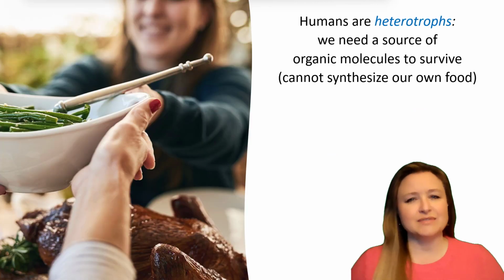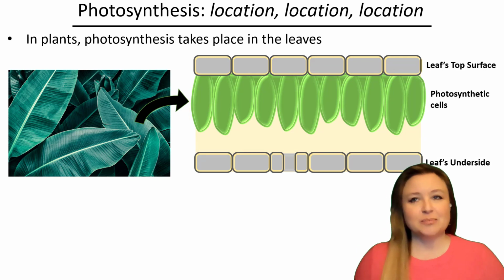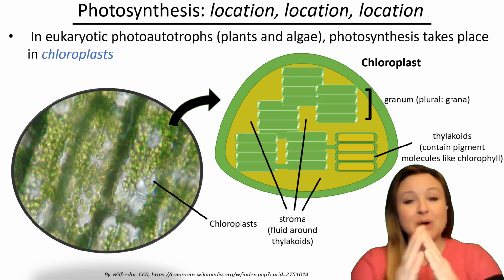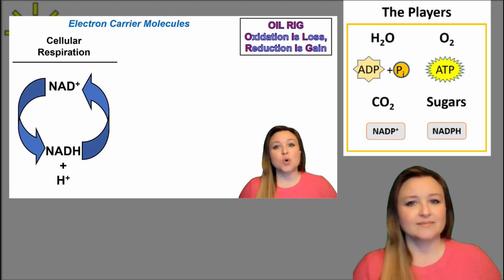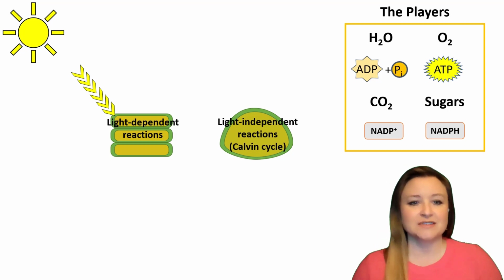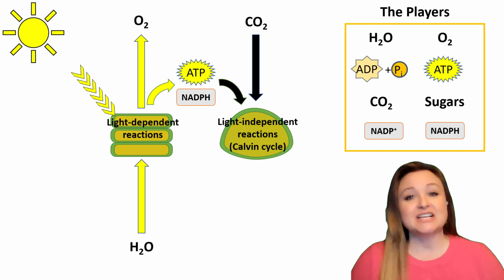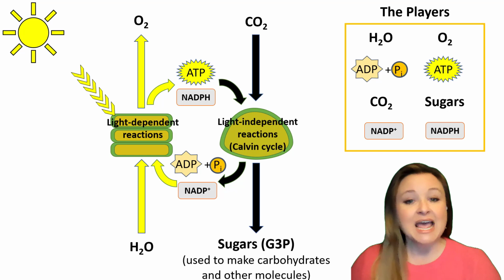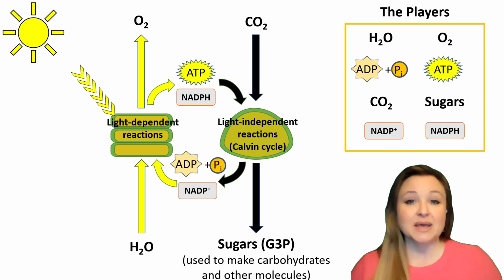Learning photosynthesis? Start here!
If you're learning about photosynthesis, this video is a great place to start. It covers heterotrophs/autotrophs, where photosynthesis takes place in plant cells, and the reactants and products of the light-dependent reactions and the Calvin cycle.

00:29 Heterotrophs vs. autotrophs
02:00 Where does photosynthesis take place?
03:42 Chloroplast structure
05:38 The reactants and products of photosynthesis stages
06:42 NADP+ and NADPH review (oxidation and reduction)
09:10 Stepping through the light-dependent reactions and Calvin cycle
14:50 Putting it all together